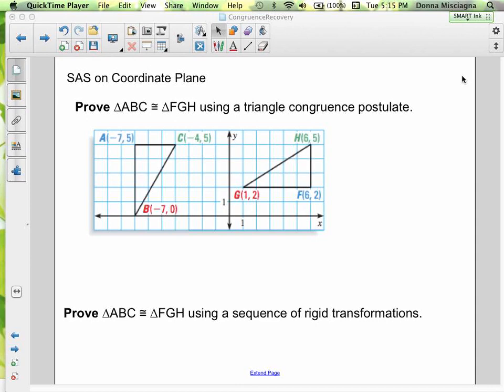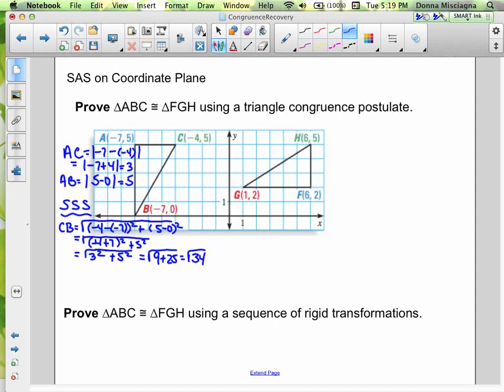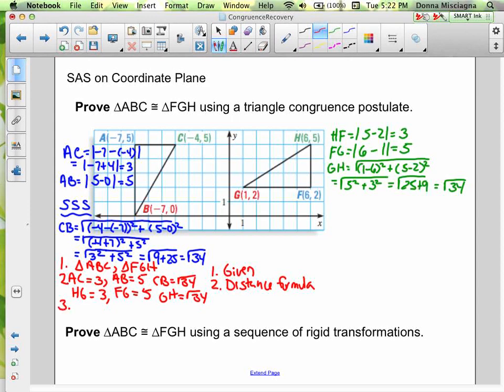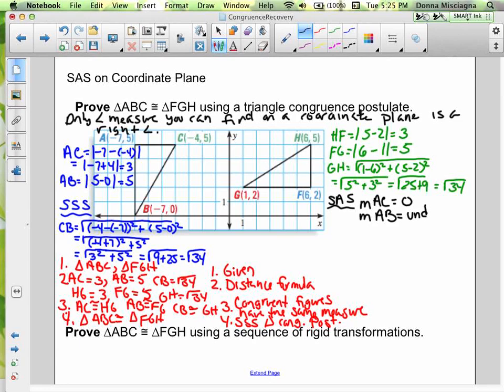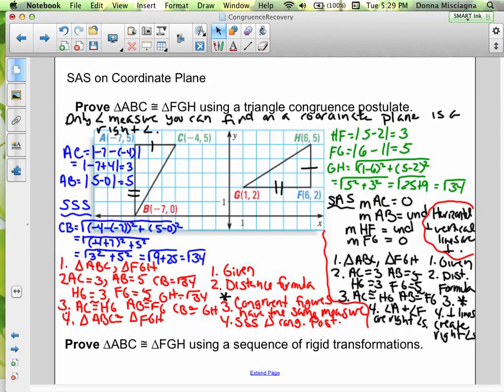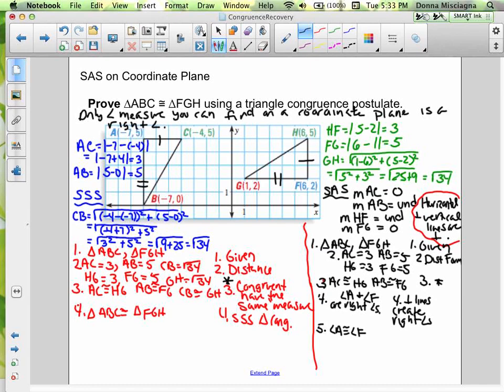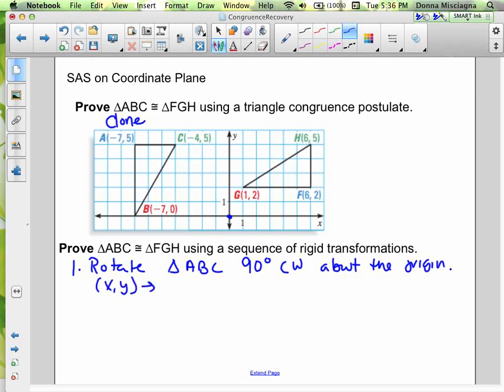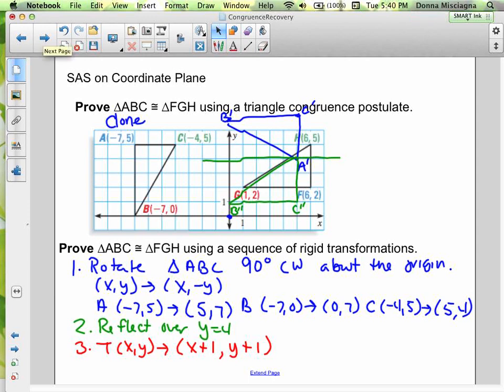SSS SAS on a Coordinate Plane Broadband